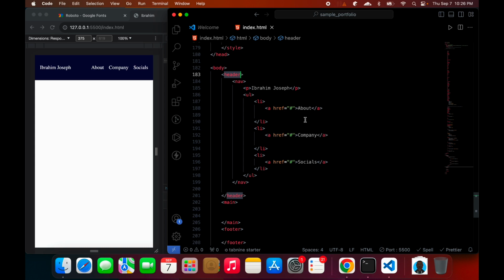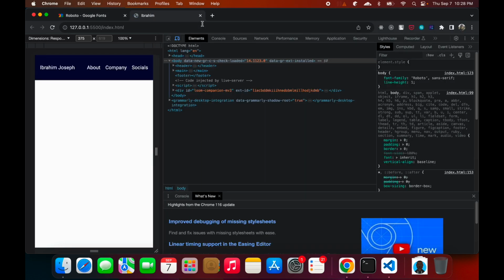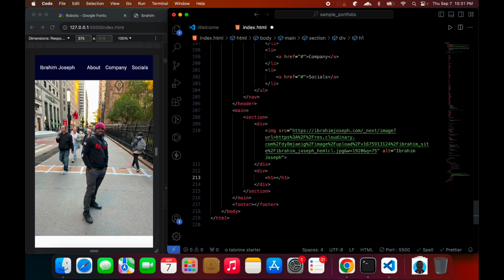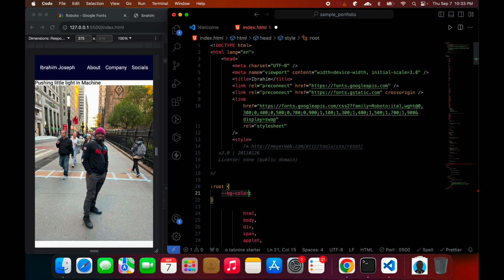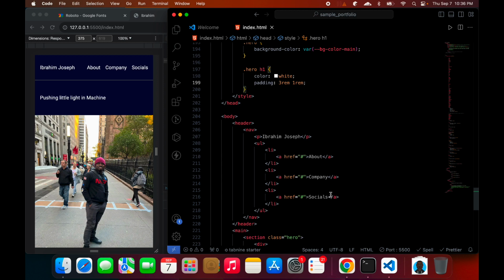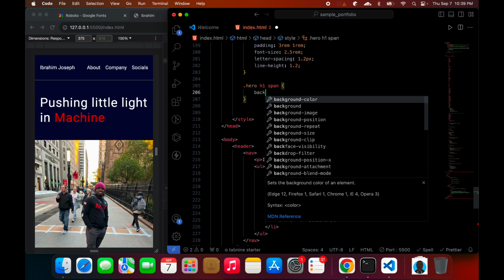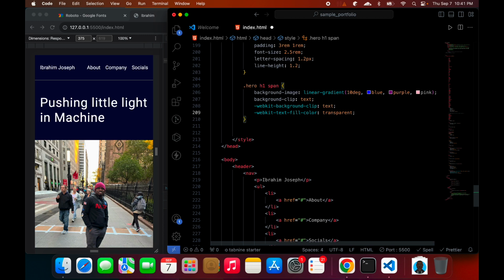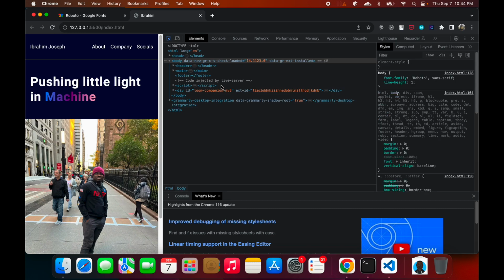Mastering the Art of Hero Section Styling for Your Portfolio Site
In this comprehensive tutorial, we'll guide you through the creative process of crafting an eye-catching Hero section for your portfolio website. Learn the design principles, layout techniques, and customization tips that will help your work shine and leave a lasting impression on your visitors. Elevate your online portfolio to the next level with our step-by-step guidance – watch now and get ready to showcase your talents in style!